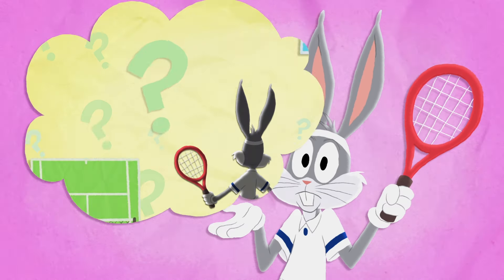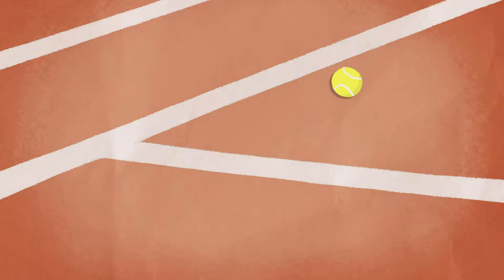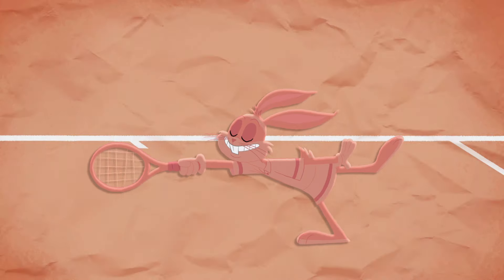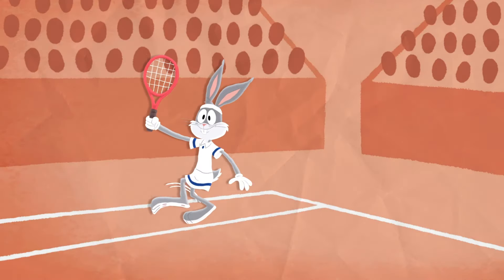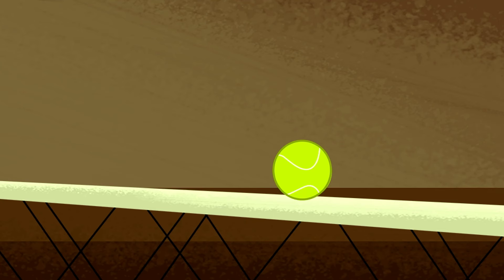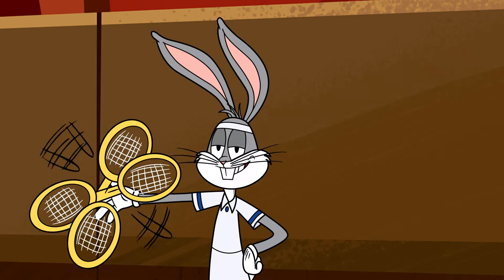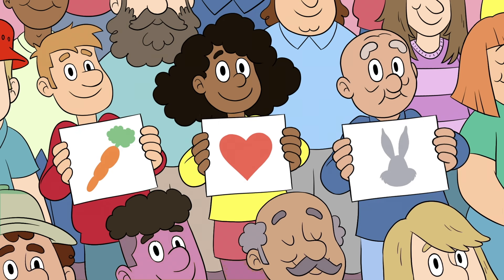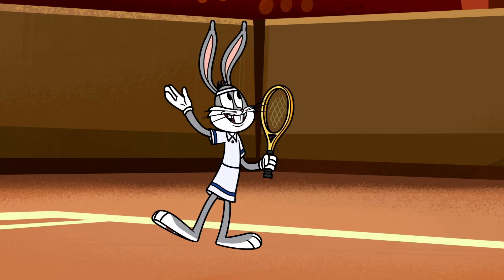Looney Tunes Presents: Sports Made Simple: Tennis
There is no match for Bugs when it comes to serving up expert advice on Tennis

WB Kids is the home of all of your favorite clips featuring characters from the Looney Tunes, Scooby-Doo, Tom and Jerry and More!

Looney Tunes is available on digital!

All Warner Bros. related characters and elements © & ™ Warner Bros. Entertainment Inc. (s24)